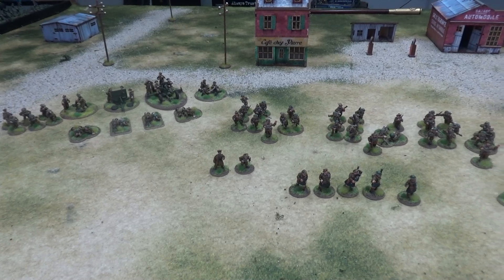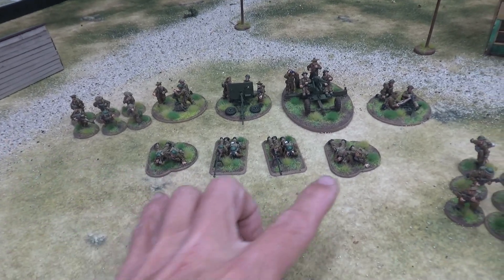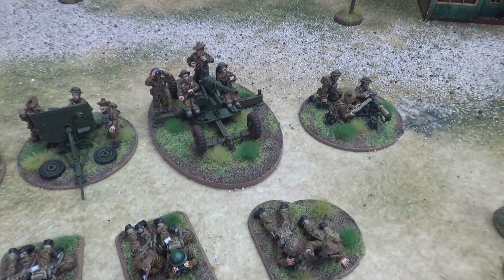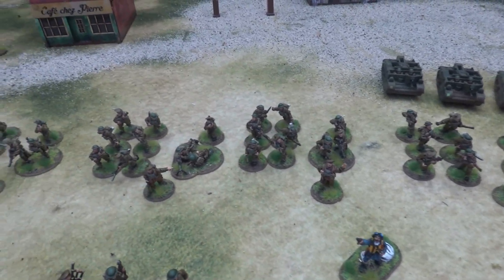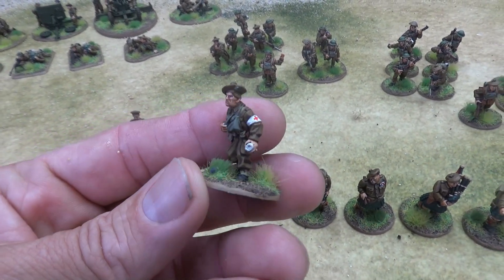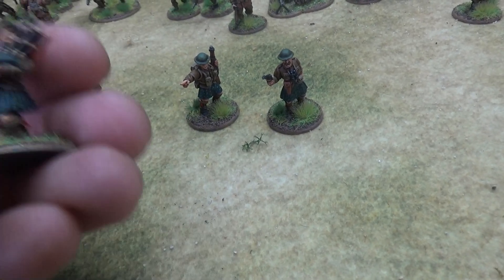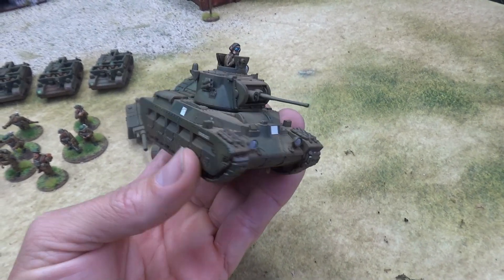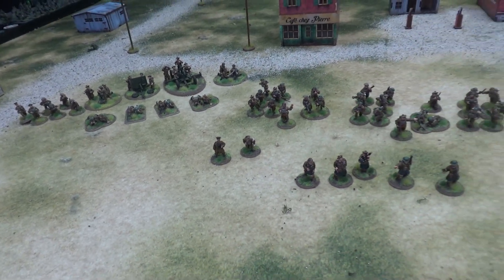Tabletop CP: B.E.F. Army Showcase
In this video we take a look at out 51st Highland Division.